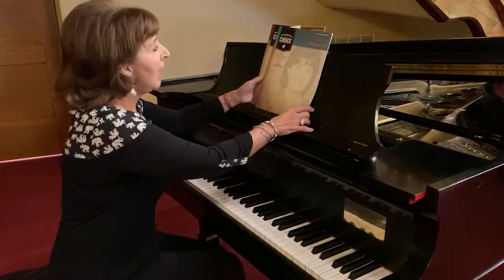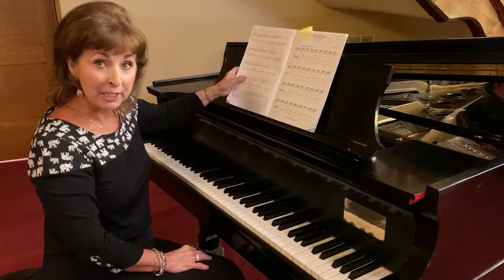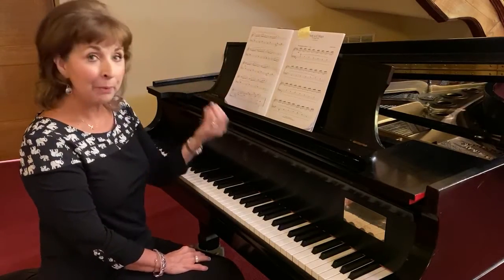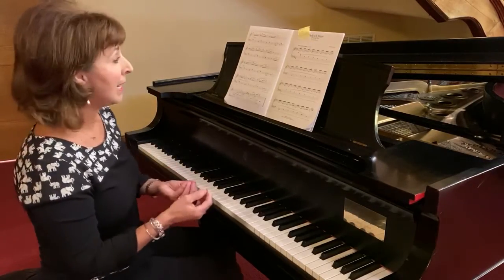Etude in E - from Composer's Choice